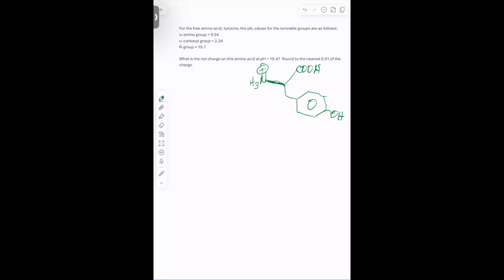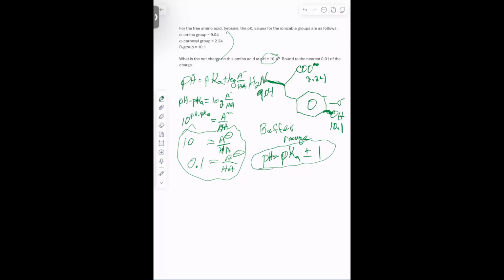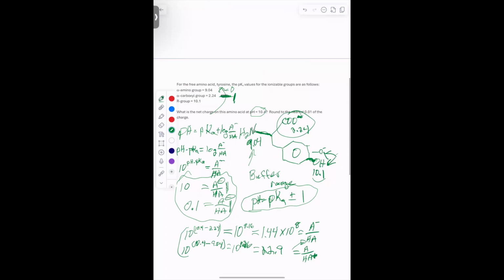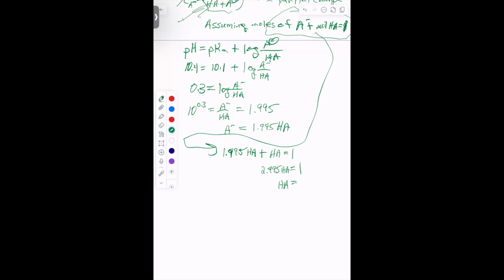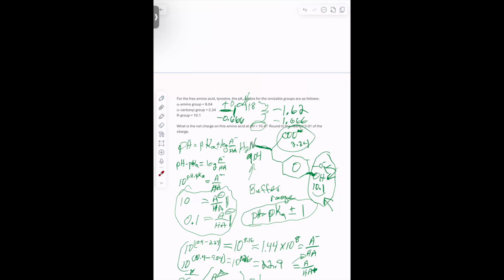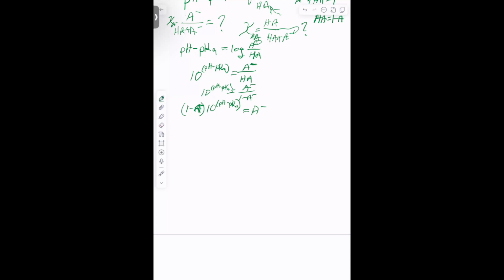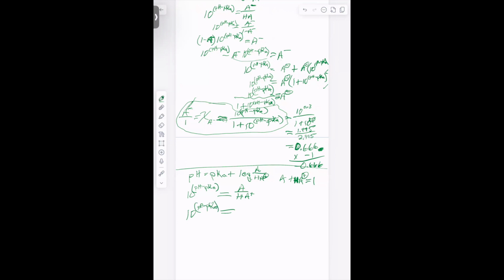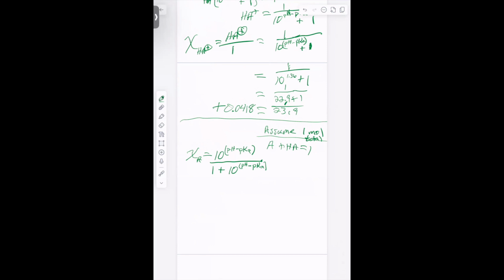charge calculation BMOL 602